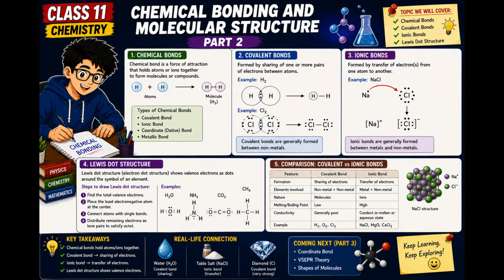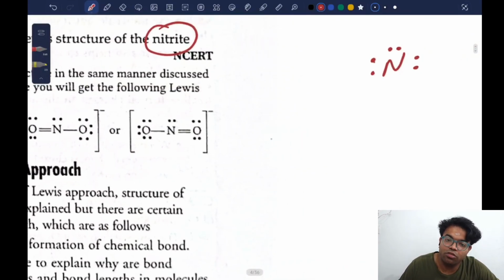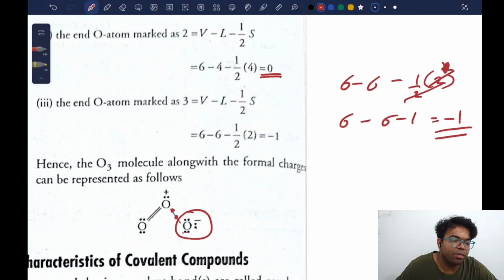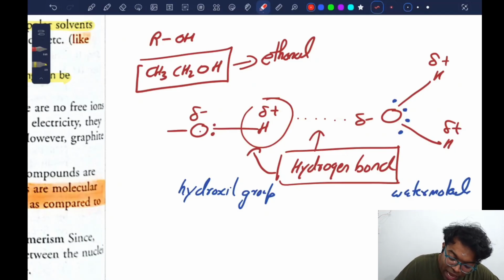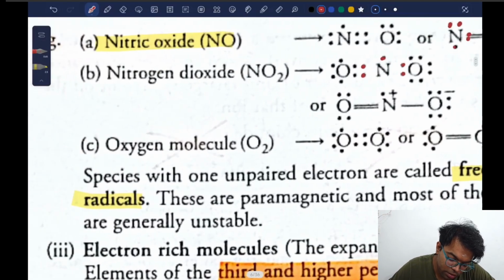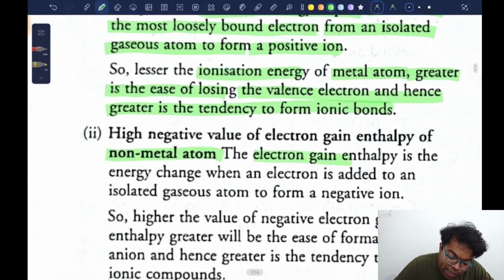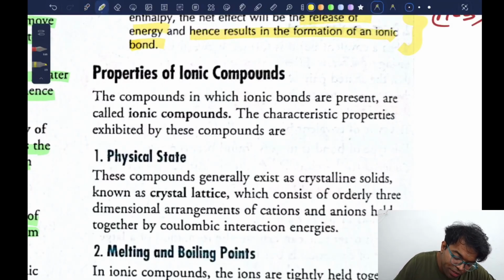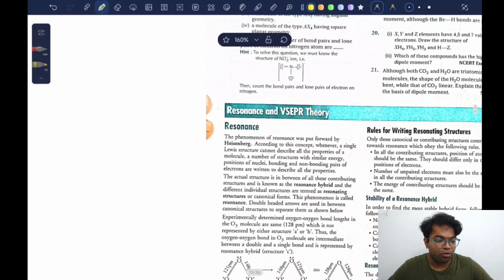Class 11 Eng Vid Chemistry Chemical bonding and Molecular Structure Part 2